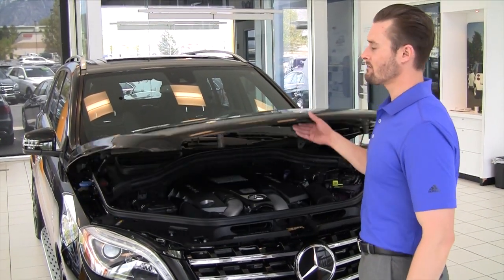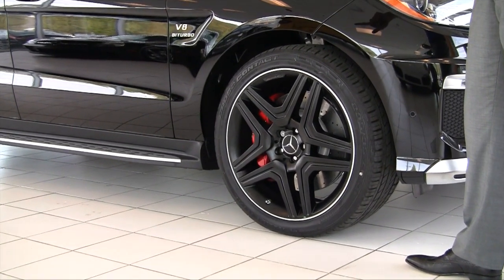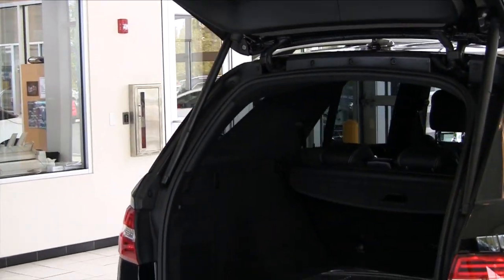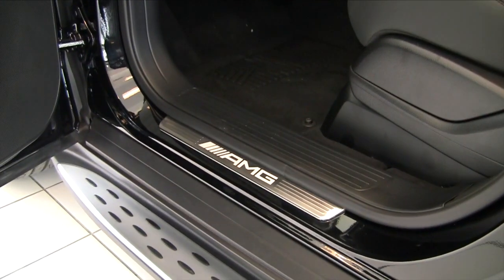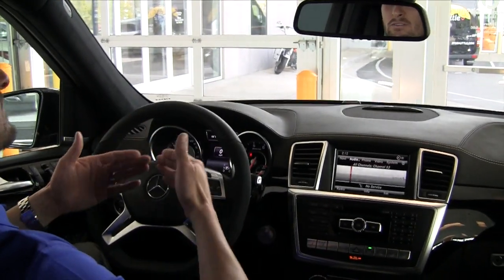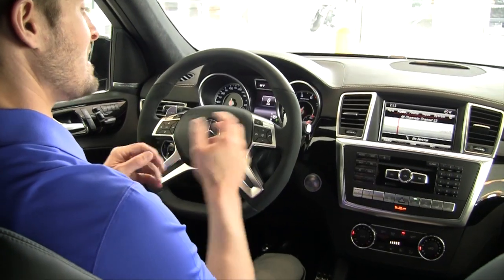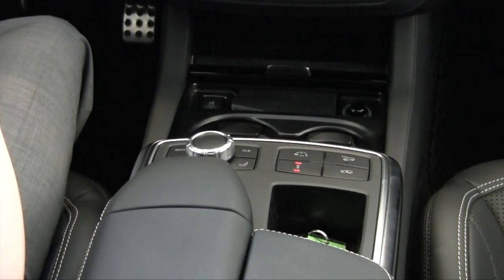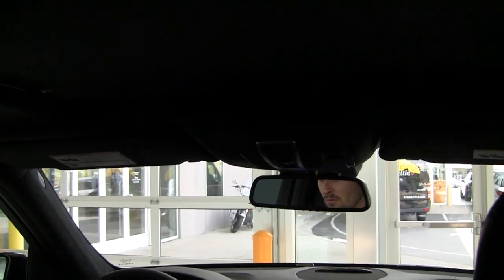2015 Mercedes-Benz ML63 AMG® | Mercedes-Benz of Lindon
Drive this 2015 Mercedes-Benz ML63 AMG. Come to our dealership located at 530 South Lindon Park Drive Lindon, Utah.